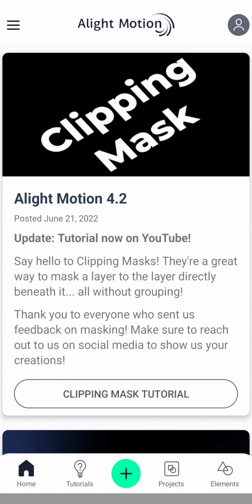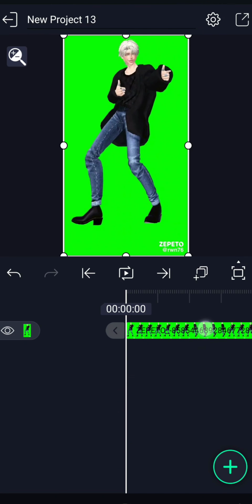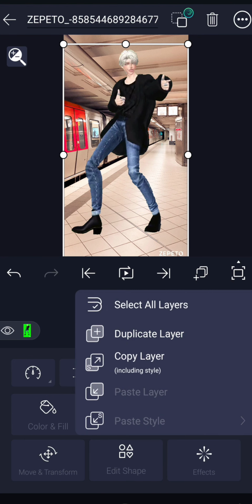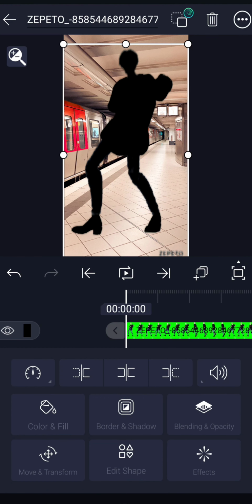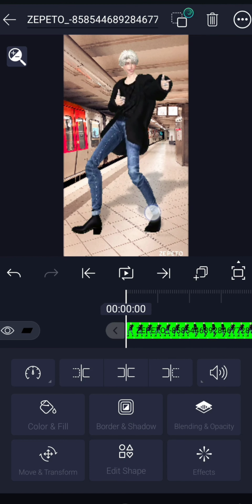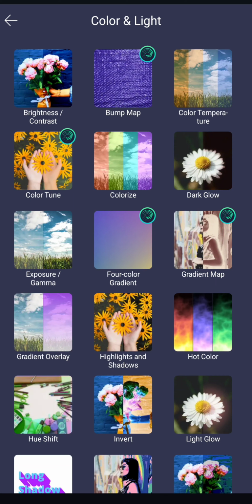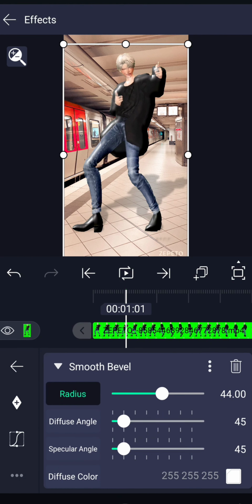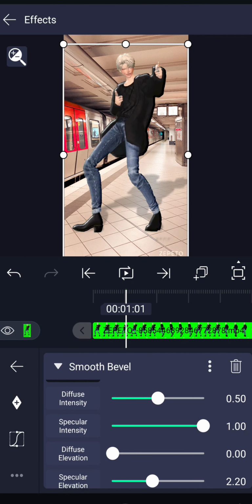SaMaster Class Ep. 03: Creating Realism in Alight Motion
Make your Zepeto characters look more realistic and less flat using a few simple effects in Alight Motion. This video teaches you how to add shadows and how to make your Zepeto character look more natural and have a more 3D appearance.

For the Smooth Bevel option, you can find this effect under the Drawing & Edge category in Alight Motion.

▬ Content▬▬▬▬▬▬▬▬▬▬▬▬
0:00 - Adding Shadow to Video
4:31 - Making Your Zepeto Character More Realistic